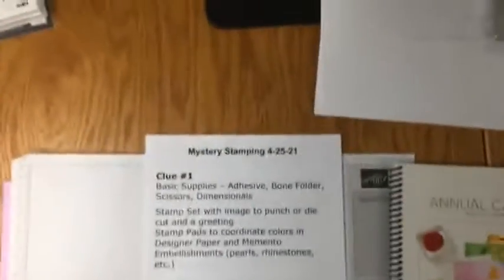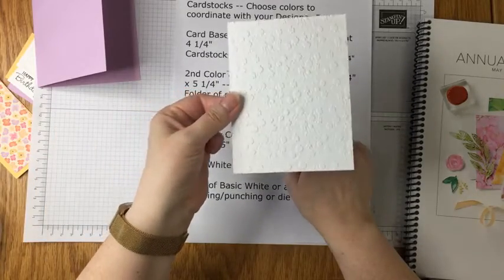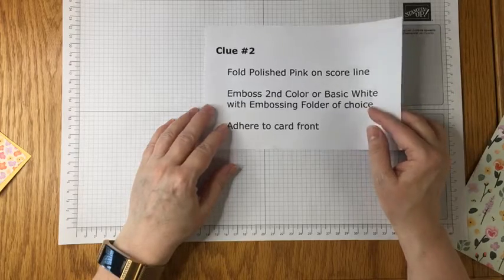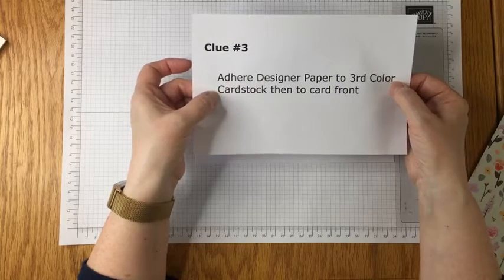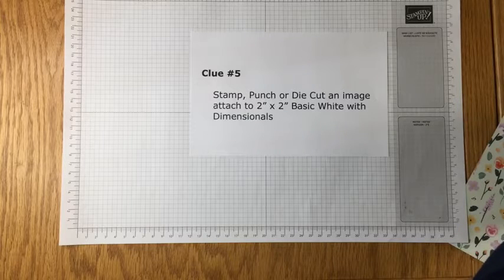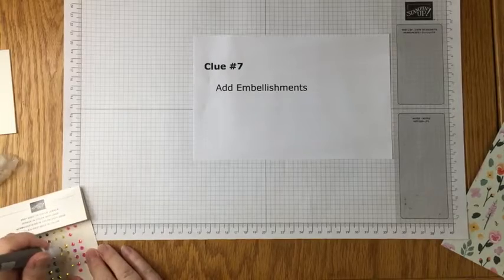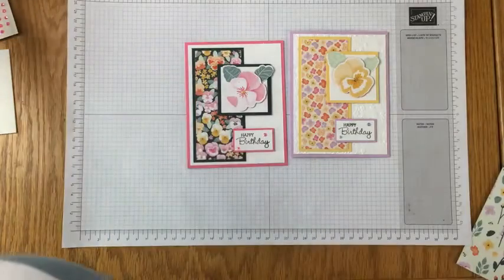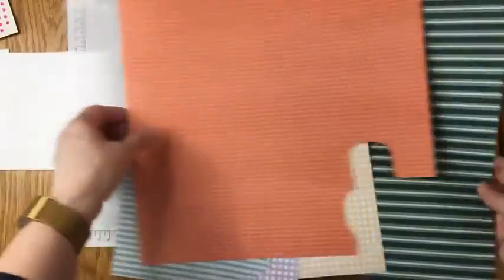Mystery Stamping 4 25 21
Stamp with Peggy Mystery Stamping